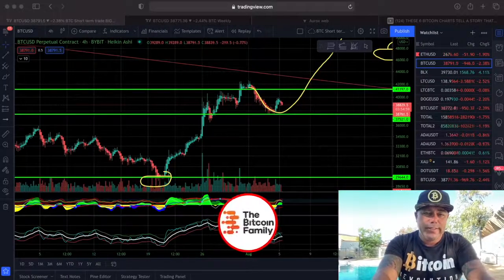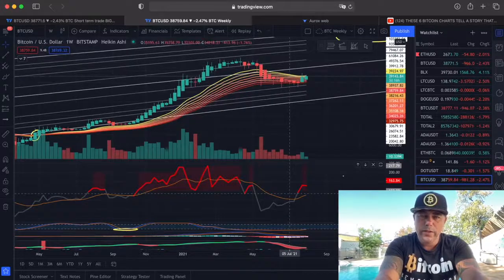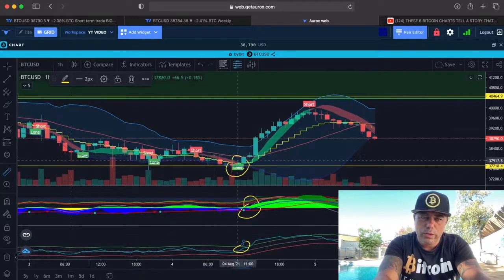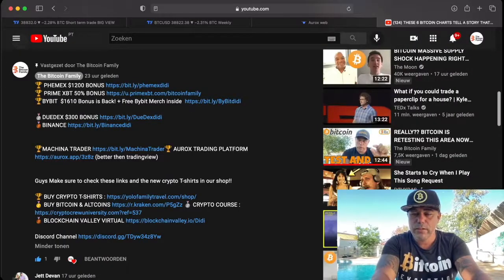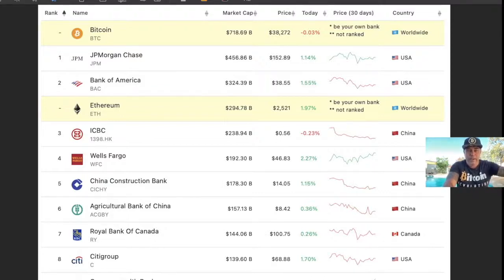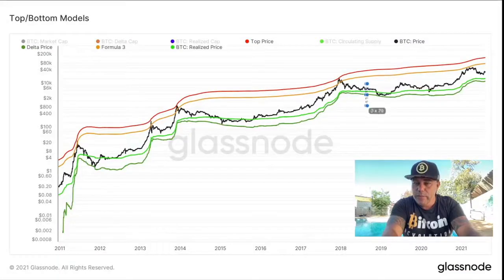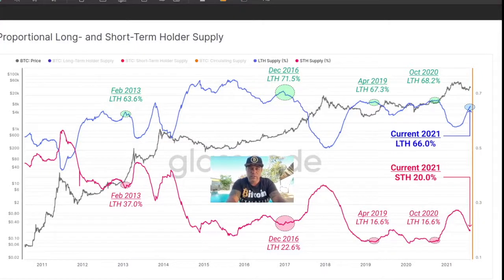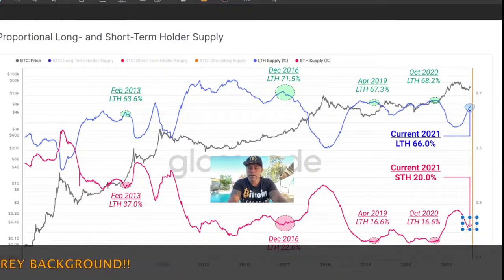Bitcoin -The Bitcoin Family - Creative Commons Attribution license (reuse allowed)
Shout-out to The Bitcoin Family

Steps to trading bitcoin :
Learn what moves bitcoin's price.
Pick a bitcoin trading style and strategy.

Choose how you want to get exposure to bitcoin.

Decide whether to go long or short.

Set your stops and limits.

Open and monitor your trade.

Close your position to take a profit or cut a loss.

The material in this video has no regard to the specific investment objectives, financial situation or particular needs of any viewer. This video is presented solely for informational and entertainment purposes and is not to be construed as a recommendation, solicitation or an offer to buy or sell / long or short any securities, commodities, cryptocurrencies or any related financial instruments. Nor should any of its content be taken as investment advice.

Please note I am not a financial advisor, everything I say are only my opinion and not to be taken as financial advice. Always consult a financial adviser before making any investments as investing can be very risky.